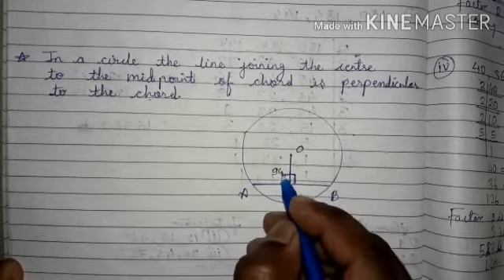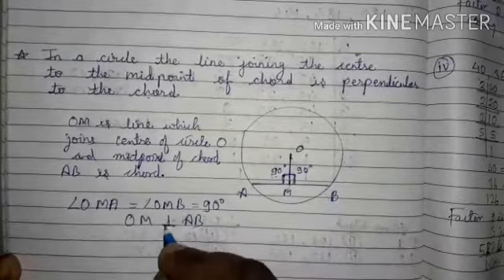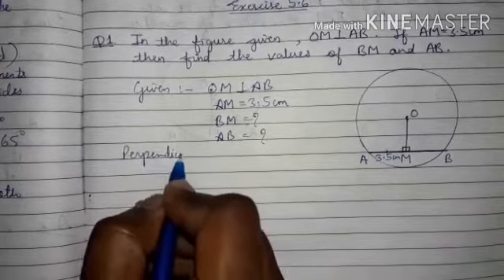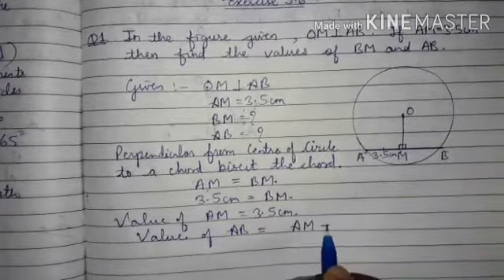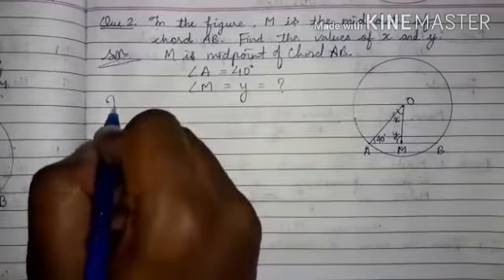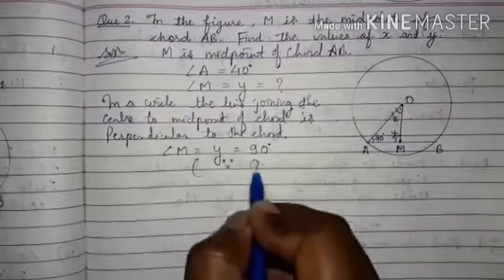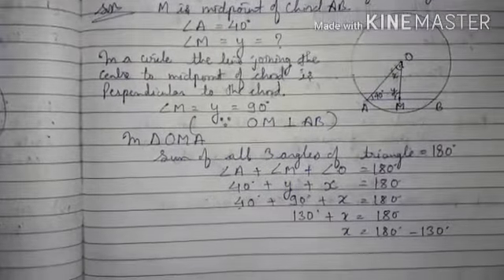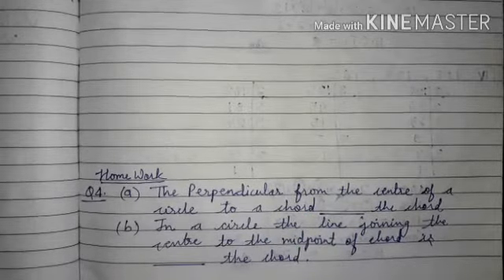Class 8th Lecture 30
Video from Ashutosh Dewangan